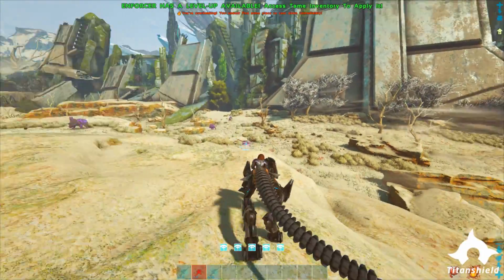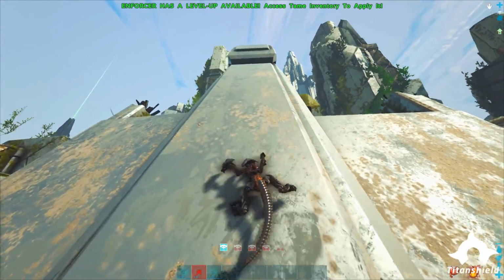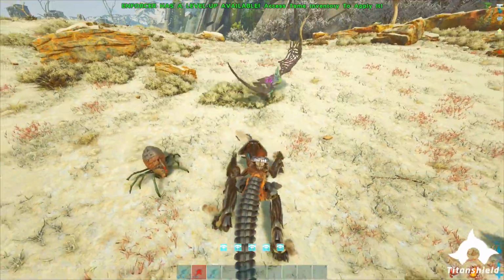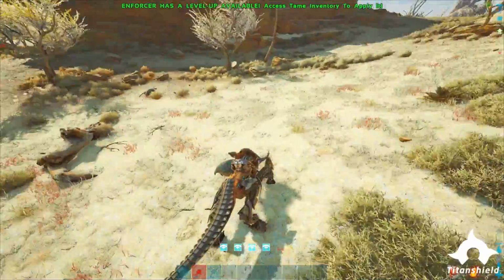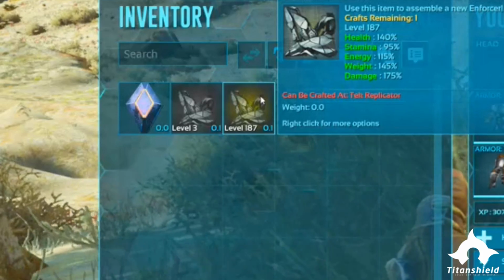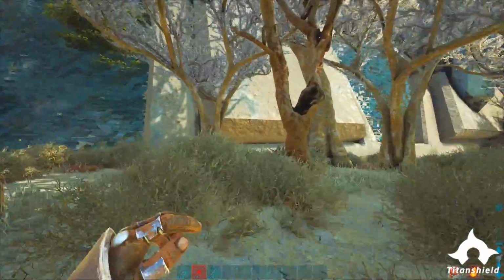Become the ENFORCER! | NEW CREATURE | ARK EXTINCTION | TITANSHIELD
We take a look at the enforcer, a overlooked creature but very useful in stealth, quick and lethal situations.